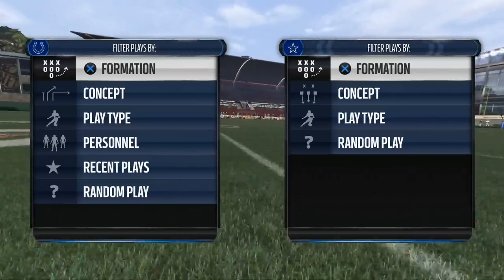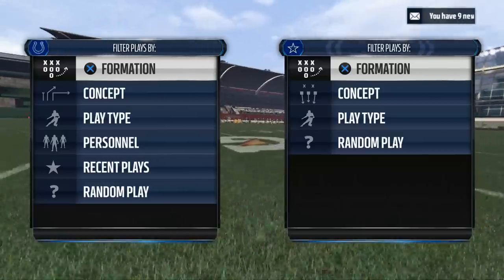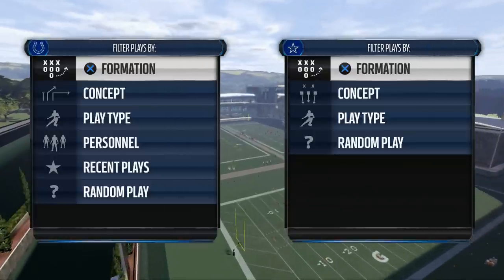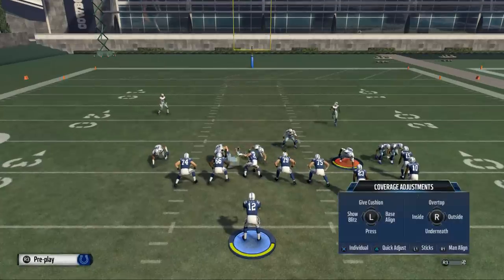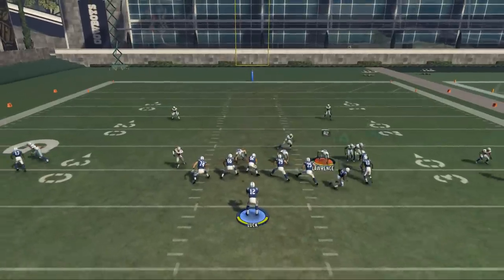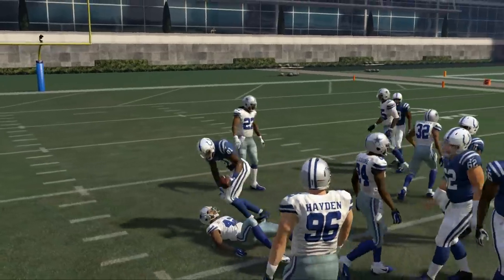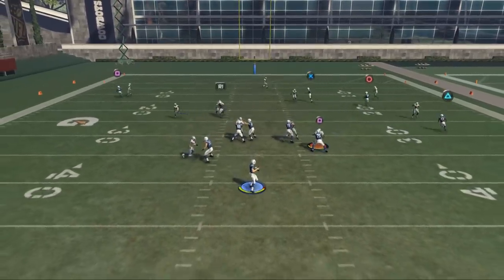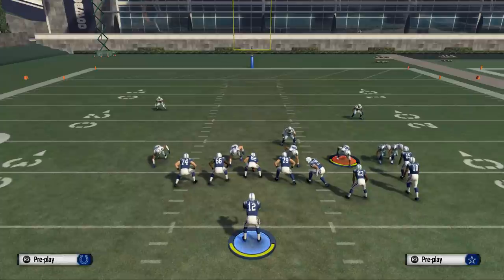How to Play Offense in Madden 16| Madden 16 Full Offensive Guide| The Best Offense in Madden 16